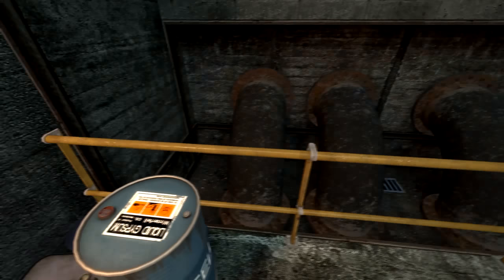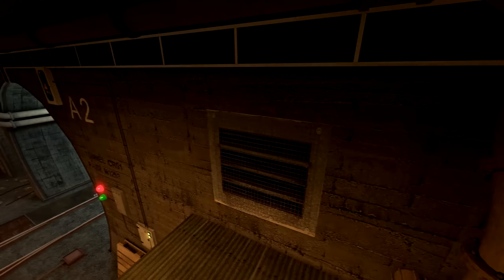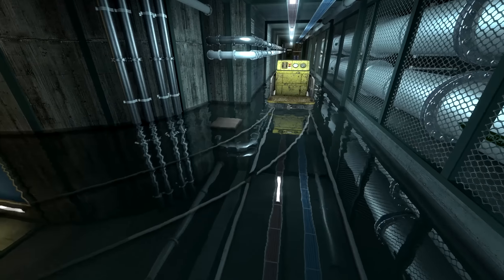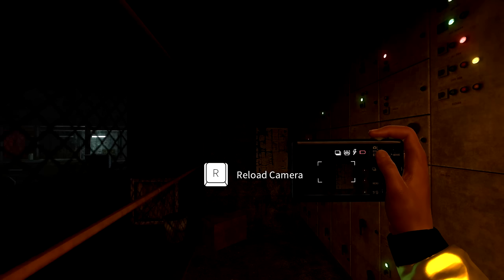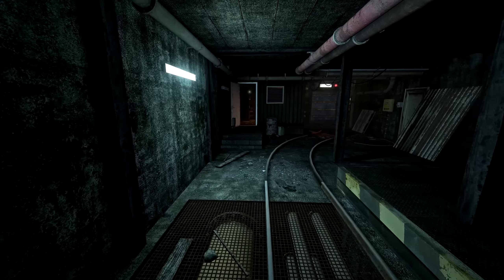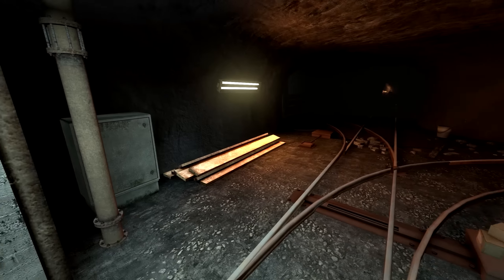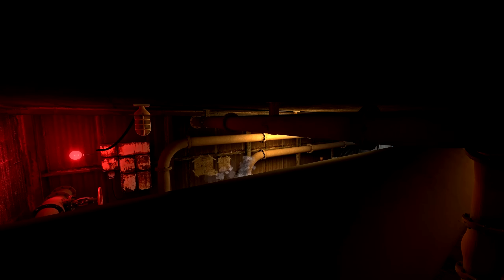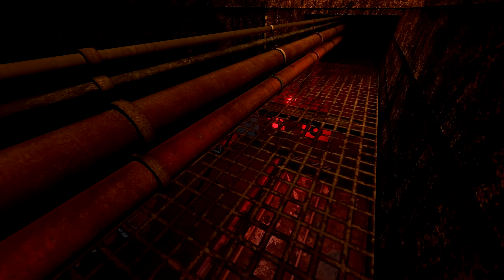Infra Part 2 - Back At It!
It's been so long since I made an Infra video. I recorded this video and tomorrow's  while a little sleepy though, and you can kind of tell... But that does at least mean there will be two days in a row with videos that hasn't happened all year I think.